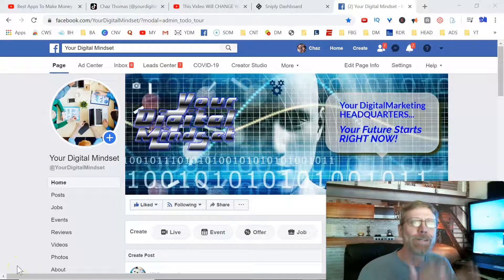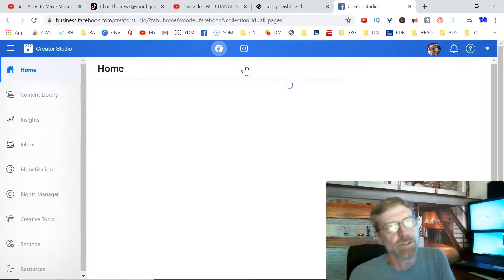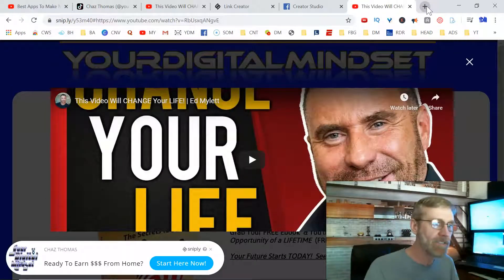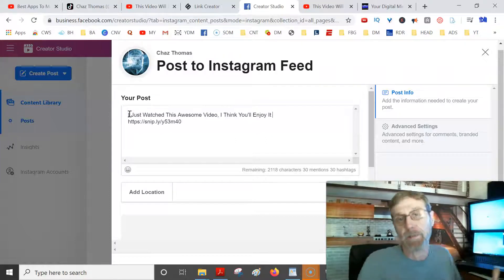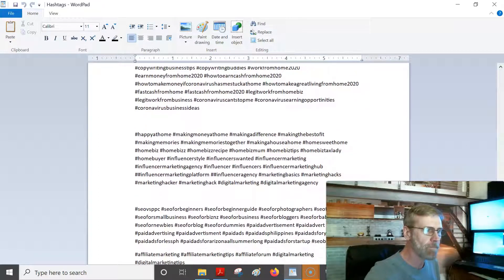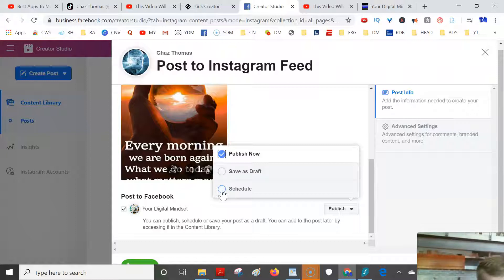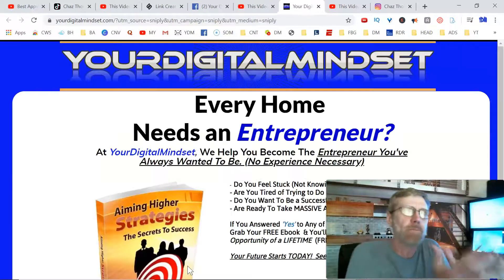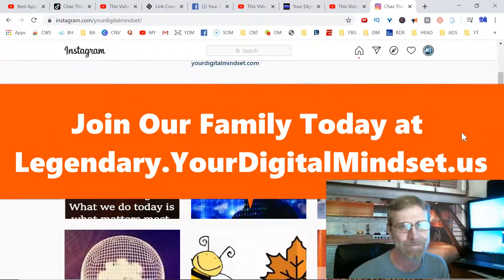How To Post To Instagram & Facebook Together - Social Media Management Tips 2020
How To Post To Instagram & Facebook Together - Social Media Management Tips 2020. In This Latest Episode from YourDigitalMindset.com, You'll Learn About 'How To Use the New Facebook Creator Studio'. In Turn, You'll Discover How To Post to Instagram from Inside of Facebook. Pretty Cool, Huh?

How About Upsell & Downsell Products?
Good News!
You Can Get Access to Over 200 Different Free Products

Would You Like to Promote Hi-Ticket ClickBank Products in Your Funnel?
Additionally, If You are a Digital Marketer of Any Kind and Interested in Any Niche, e.g.
-Online Entrepreneurship
- Web/Graphic Design
- Digital Agency
- Drop-shipping/E commerce
- Blogging
- Freelancer
- Social Media Marketing Agency
- Copy writing
- Internet Retailer

Please ask yourself the following questions:
1- Are You Tired of Trying to Figure This Digital Marketing ‘Thing’ out on Your Own?
2- Do You Wish You Had Everything You Needed to be Successful
     & Profitable All in 1 Place?
3- Would You Like to Try it Out Completely FREE with No Credit Card Need? NO RISK?
4- Would You Like A Hand in Getting UNSTUCK??
If You Answered YES to any of these,
This is a TRUE Family of Like Minded (Experienced) Online Business Owners EAGER to
Lend You a Hand, and Share What They Know Works in Running a Successful/PROFITABLE Business..For FREE.
What Do You Have to Lose? NOTHING!
Let's Get You Some REAL/Tangible Results for All Your Efforts.
We Want To Help You Succeed & STAY UNSTUCK.
See You On The Inside!
As Always. . .
In Your Corner,
Chaz Thomas